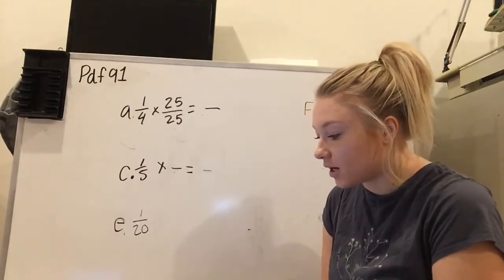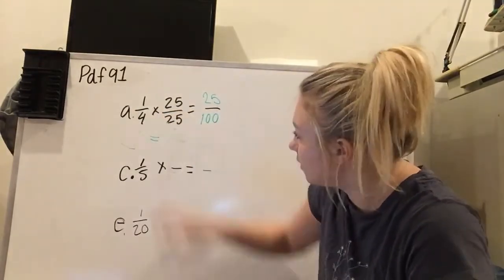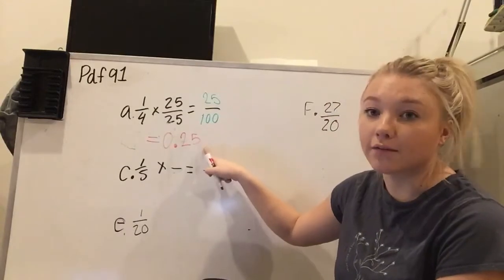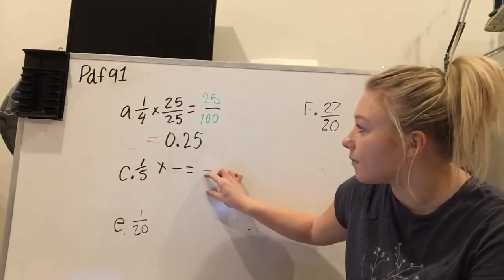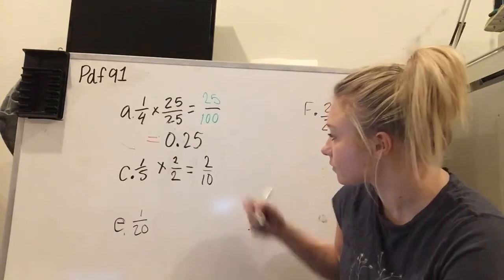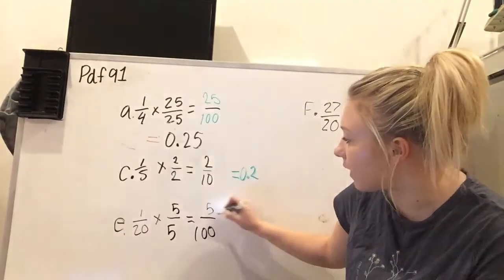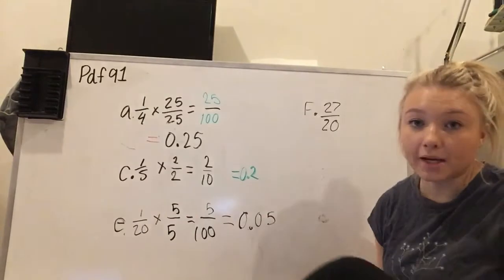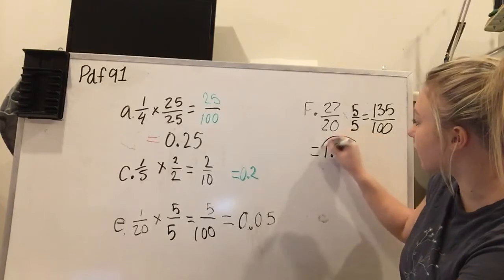Lesson 21 Part 2